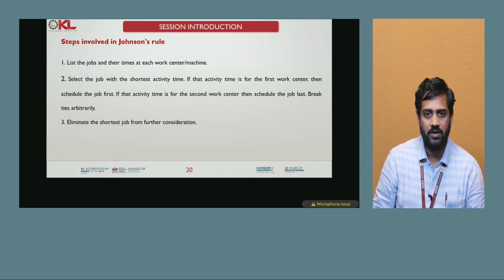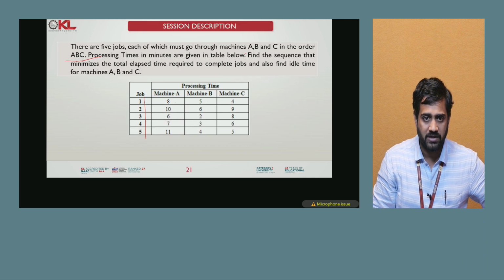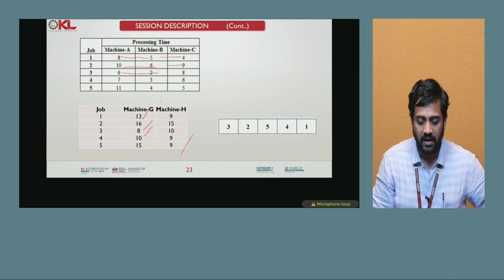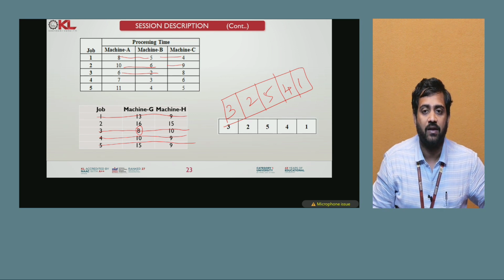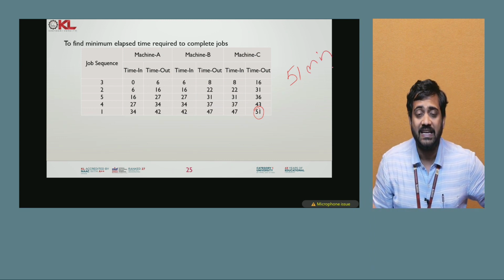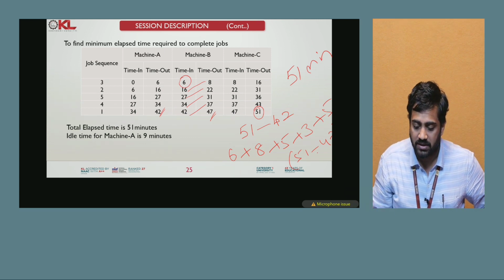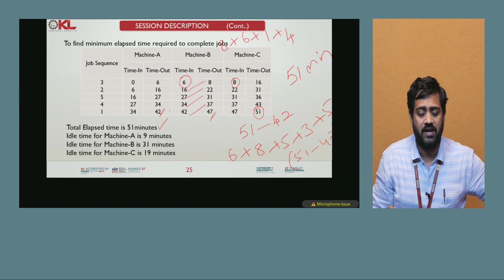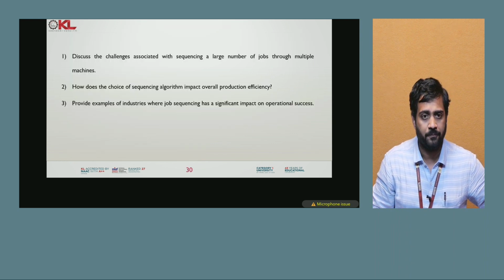SEQUENCING OF N JOBS THROUGH 3 MACHINES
It covers how to apply Johnson's Algorithm for 3 Machines Problem. Explained about finding the sequence that minimizes the total elapsed time required to complete jobs using N JOBS THROUGH 3 MACHINES process